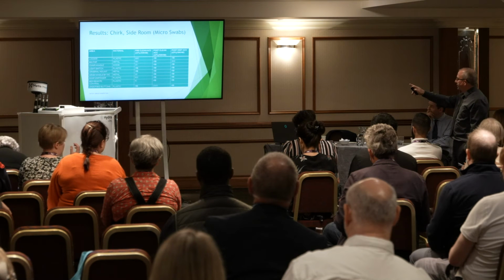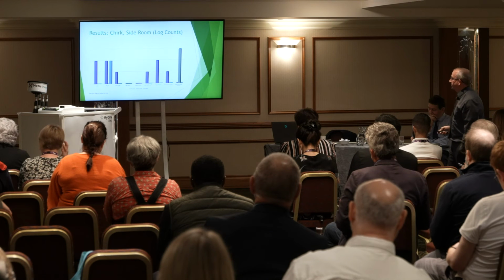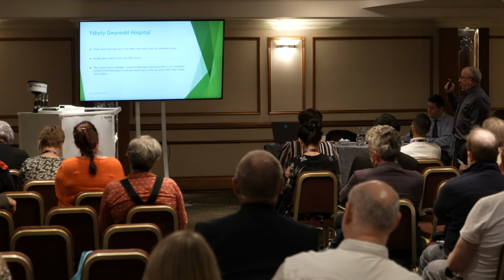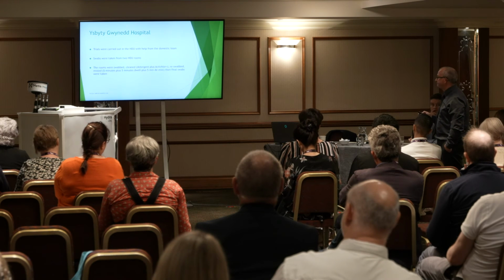Finally, a viable alternative to HPV & UV disinfection.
Metis Health
Husain Kara - Global Operations Director - Metis Health
Betsi Cadwaladr University Health Board
Paul Clarke - Head of Facilities Management Services - BCUHB